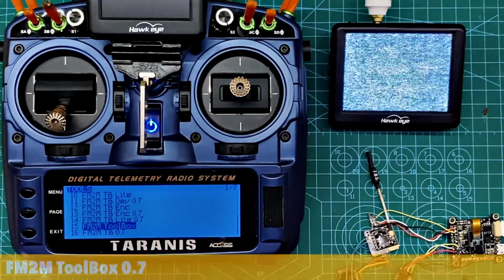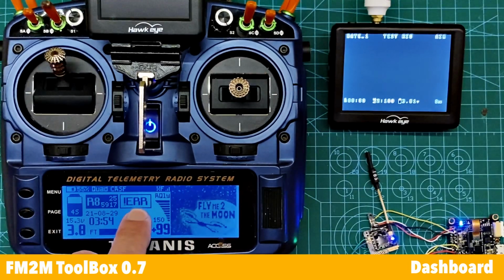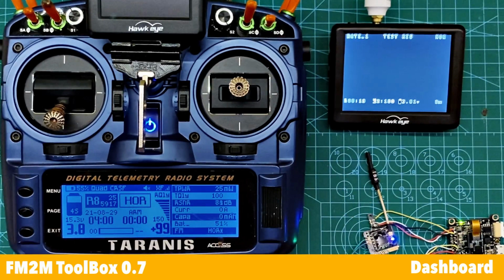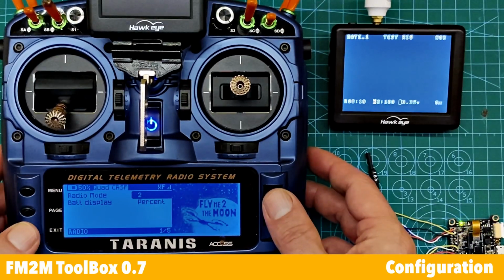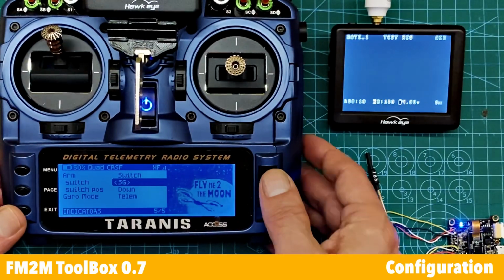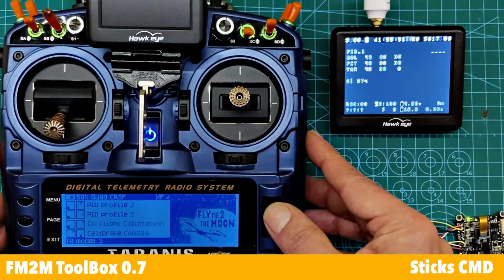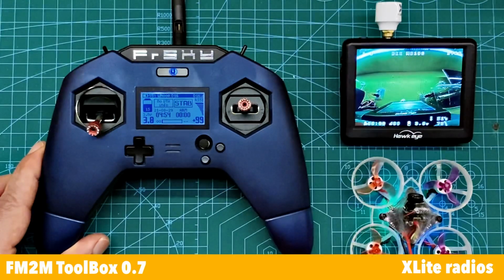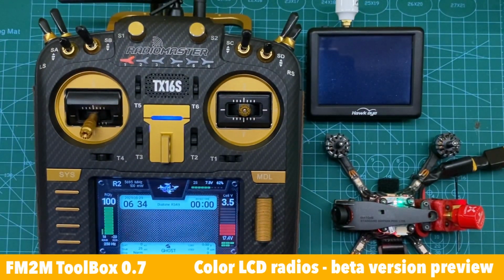FM2M ToolBox 0.7 Features overview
If you like it support development
Thank you & happy flying